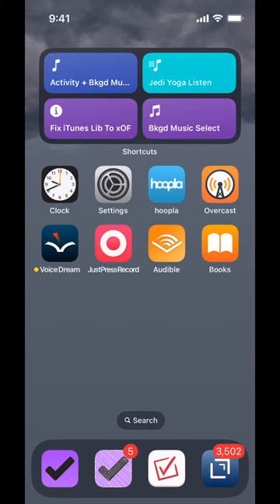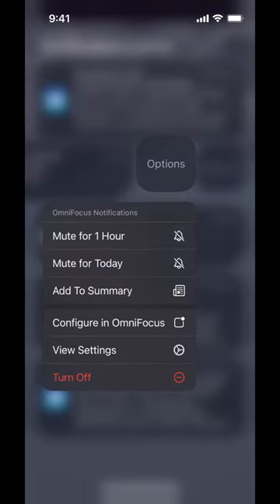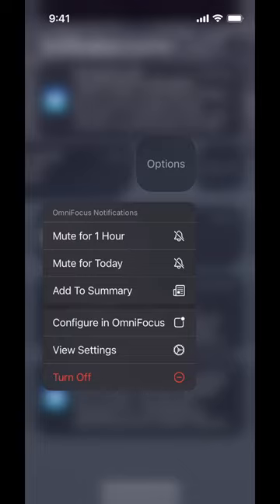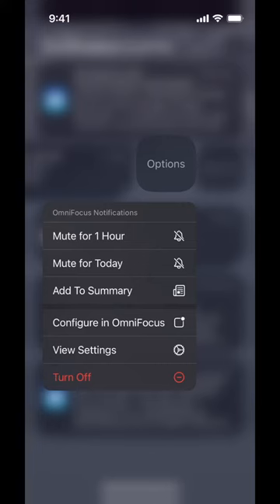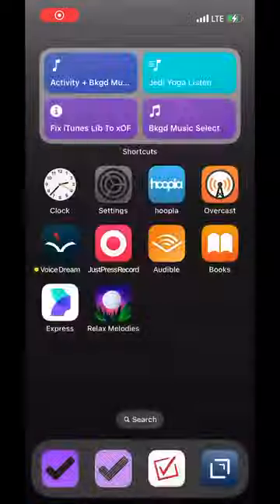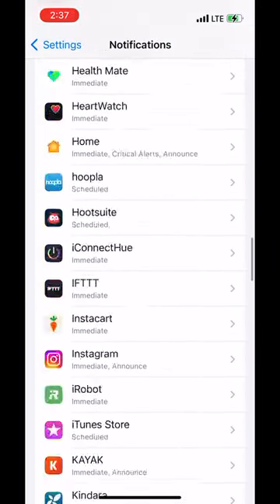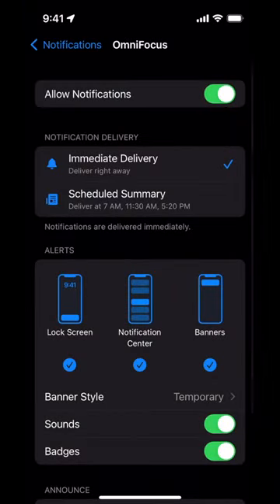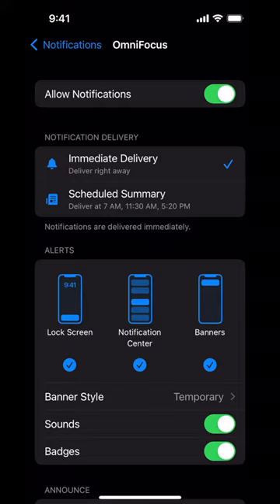Super Fast Notification Trick for iPhone!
In this video, Brittany shows how to quickly turn off notifications without even opening the settings app on your iPhone. Tired of seeing annoying notifications that you don't want to deal with right now?

Swipe down on the top left side of your iPhone, and you can access the Notification Center and see all of your recent notifications. You can also customize your notification settings if you still want to receive the notification but without any noise. And get to them quickly!

Don't let annoying notifications distract you from what's really important – take control of your iPhone with this simple trick!